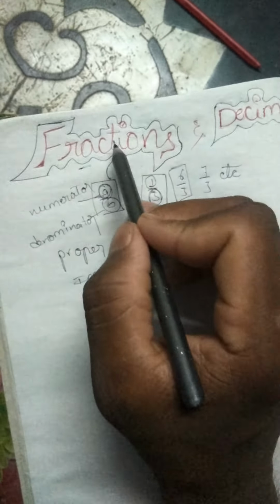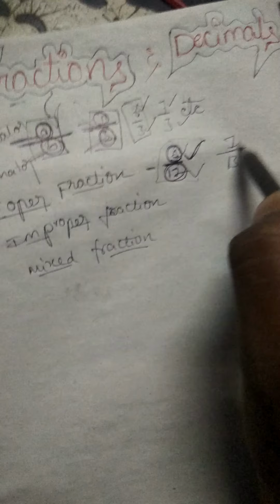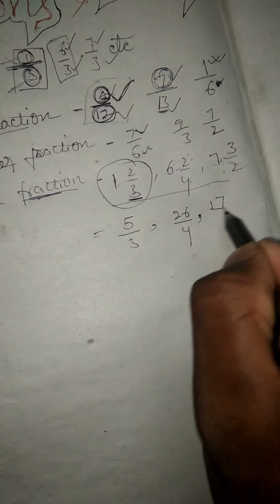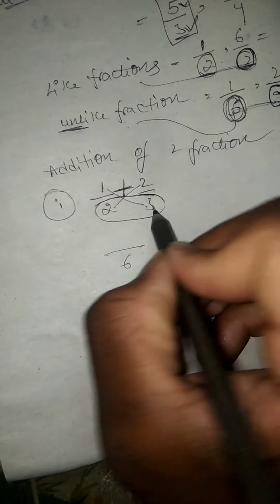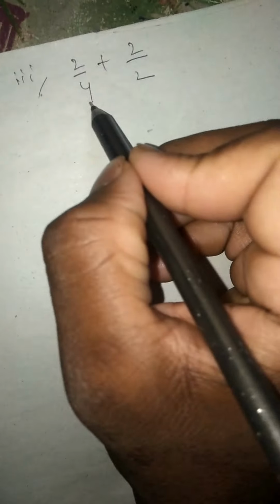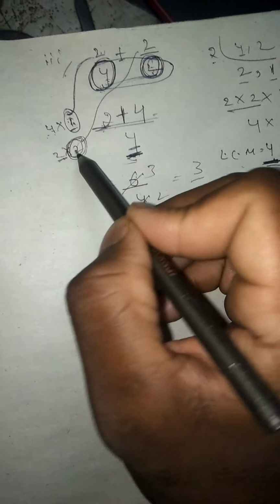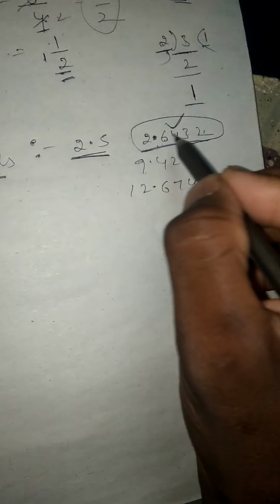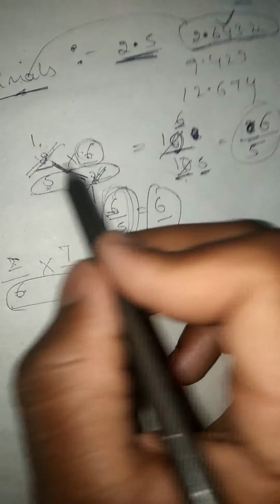Fractions and decimals related to 5th to 10th class students.